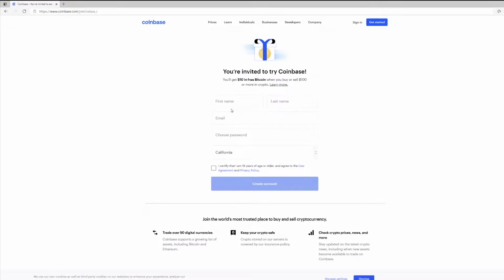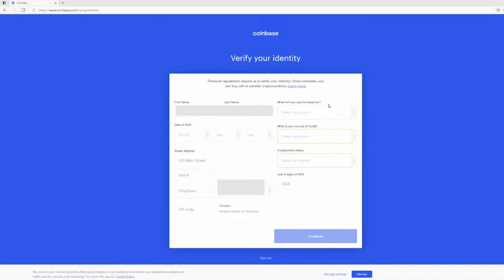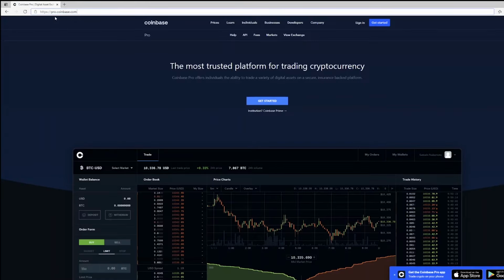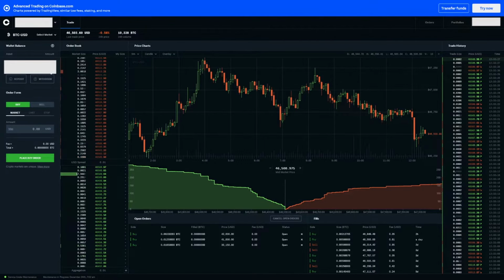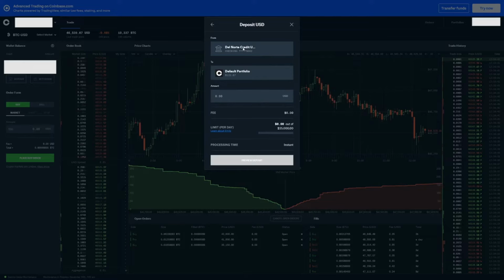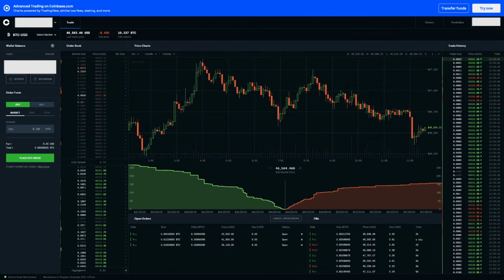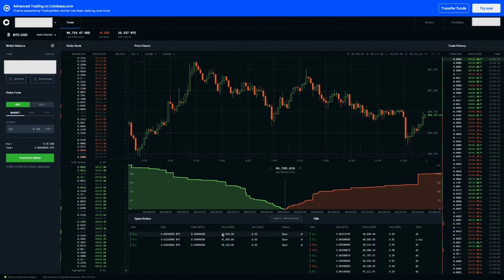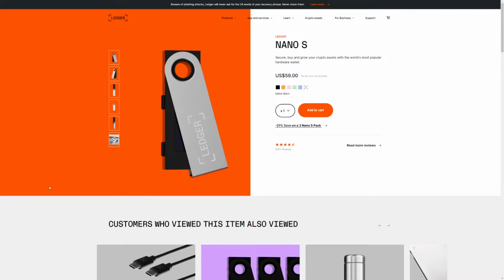How To Start Buying Bitcoin On Coinbase Pro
I walk you through setting up a coinbase account making sure you use coinbase pro for lower fees we walk through setting up a bank account then we talk about limit orders vs market orders. Then we touch on hardware wallets and securing your bitcoin and keeping in your personal custody for the long term storage.